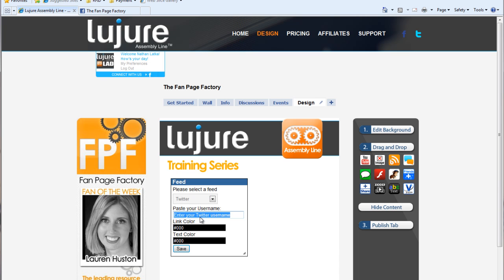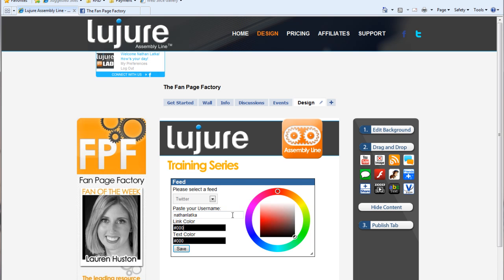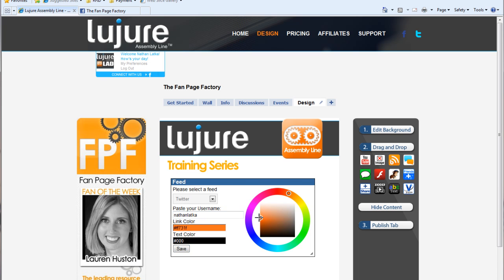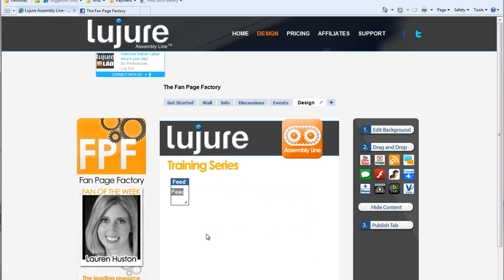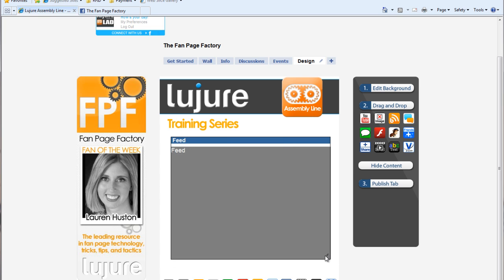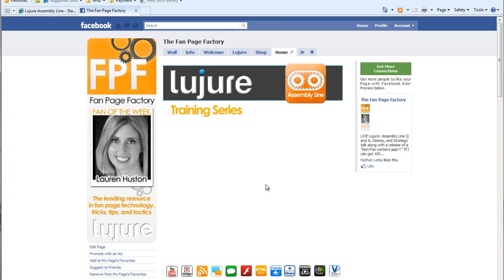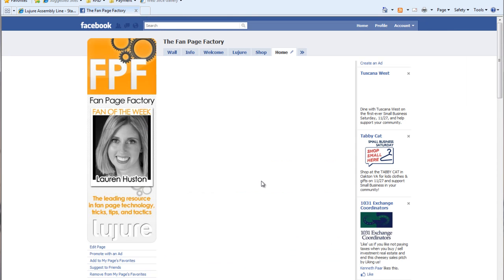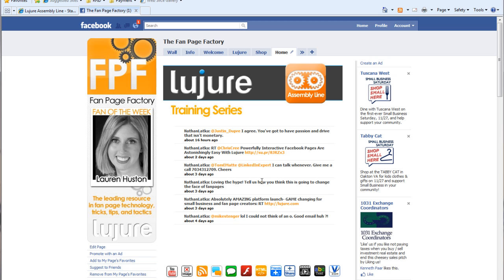Embed a Live Twitter Stream into your Facebook Fan Page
Learn how to embed a live Twitter feed directly into your fan page!